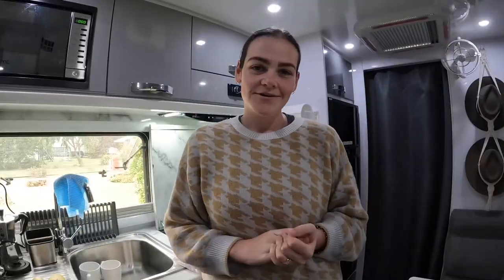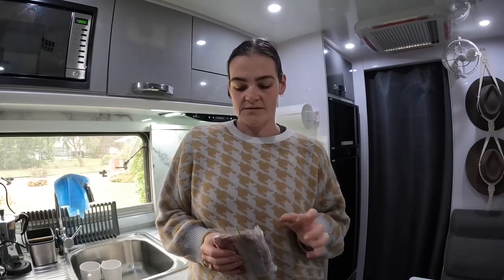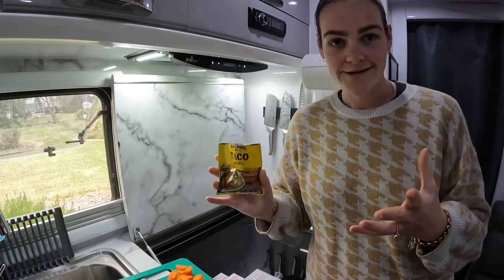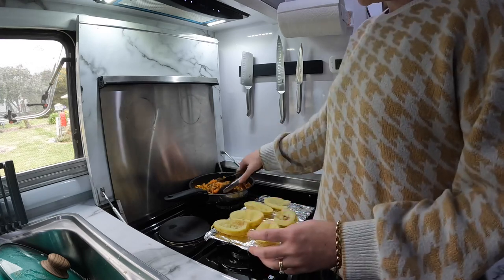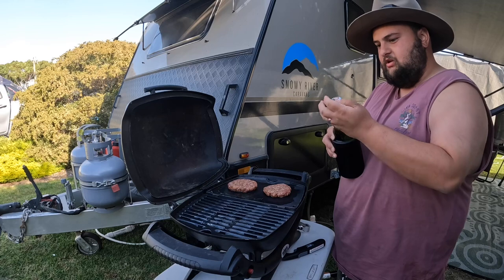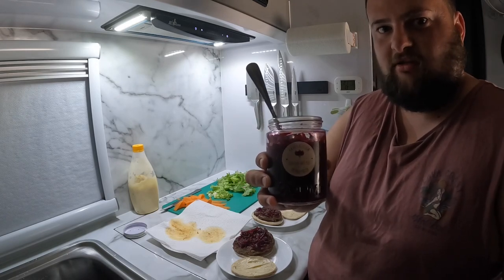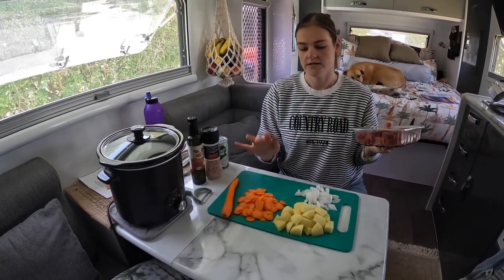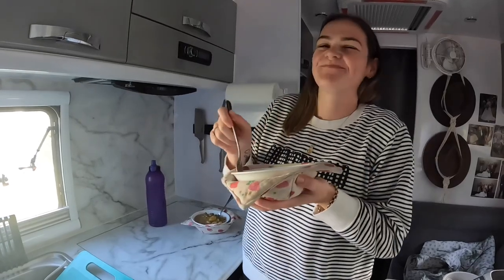THE EASIEST DINNERS FOR CARAVAN LIVING 🍽🚐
Hi guys,
We hope you have all enjoyed this mini series so far and this is the last of our mini series episodes. So let us know if you liked it and we just might do it again when we hit 2,000 subscribers! In todays mini series episode we cook our top three meals, these are super easy to follow so if you are suck for dinner inspiration then you should give this a watch.